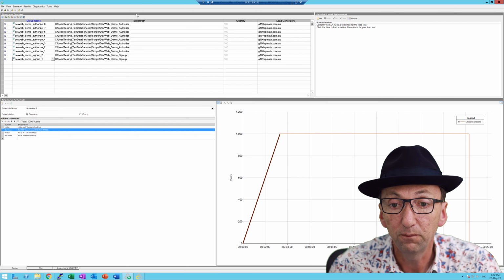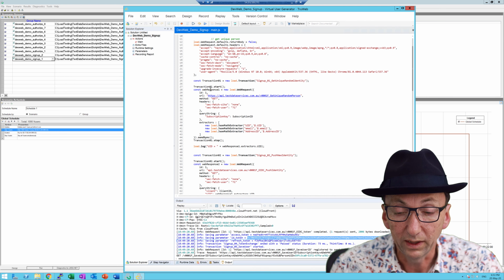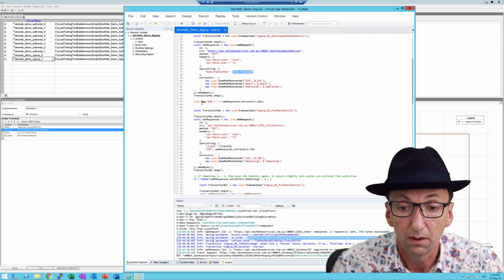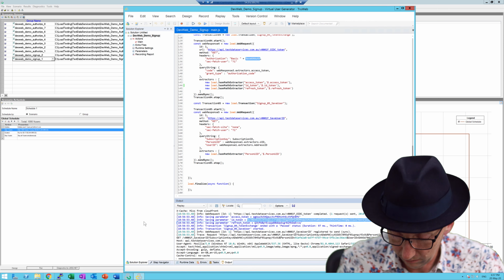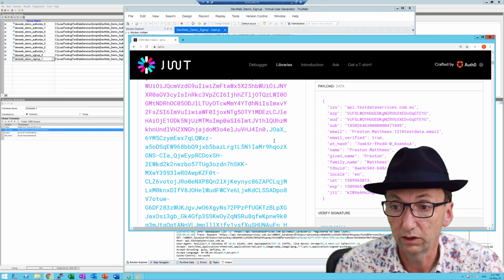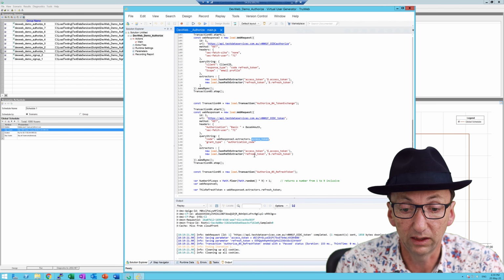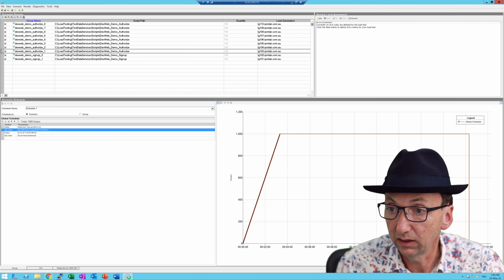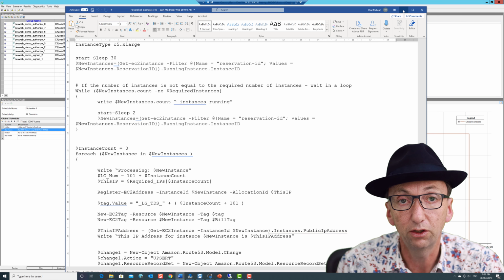Video Walkthrough of LoadRunner DevWeb scripts and scenario - easy as a walk in the park.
This is a Video Walthrough steps through the Test Artifacts such as the LoadRunner DevWeb test scripts and scenarios described in the previous video. Watch the other videos in the playlist to see a video review of the test plan and the final test report. This video includes details on how the test manages OIDC interactions as well as Test Data Management of the Identities included in the test.

Video Contents:
00:00 Video Walkthrough Introduction
00:31 Loadrunner 12.63 Scenario
00:46 VUGen walkthrough of first (Signup) script
05:29 Showing an authorization JWT with jwt.io
06:16 VUGen walkthrough of second (Login) script
08:18 Loadrunner Controller Scenario Configuration Walkthrough
09:07  Load Generator Launching with Powershell for AWS script

We all need to write reports, but they are rarely read.  If one had to decide between a 'walk in the park' and sitting at a desk and reading a Test Report, most would go for a walk.